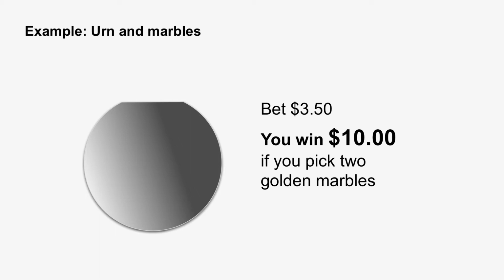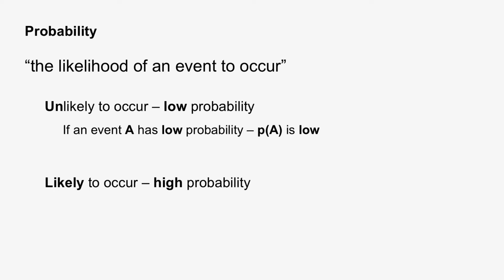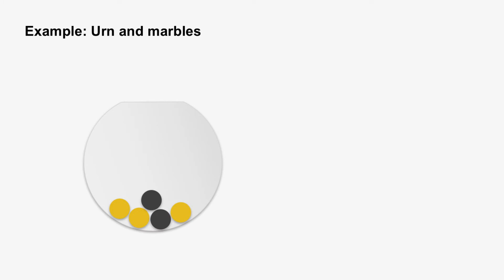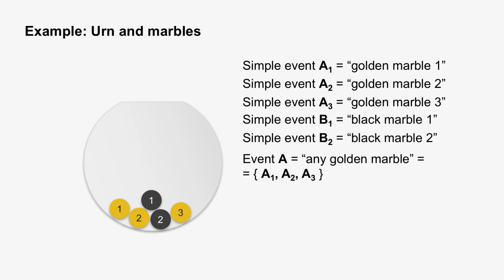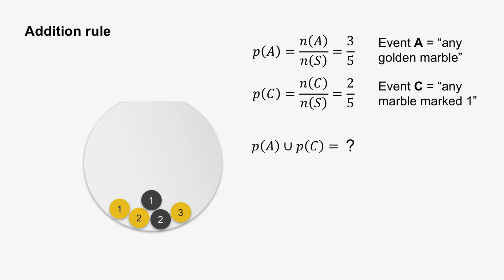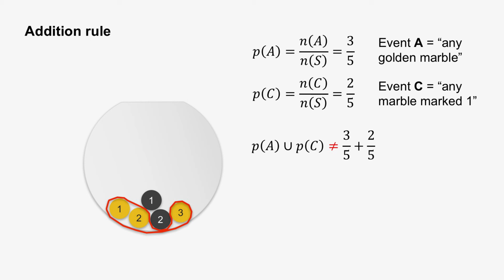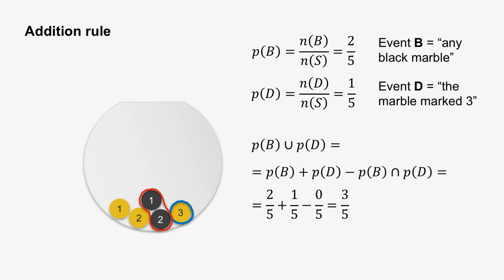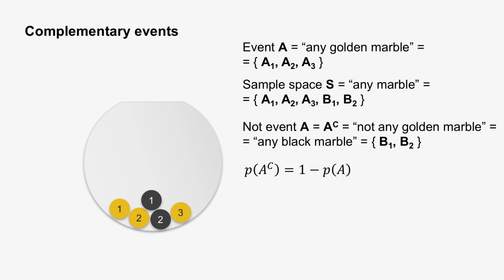Introduction to probability 6.2.1